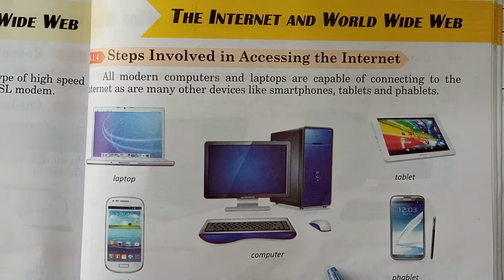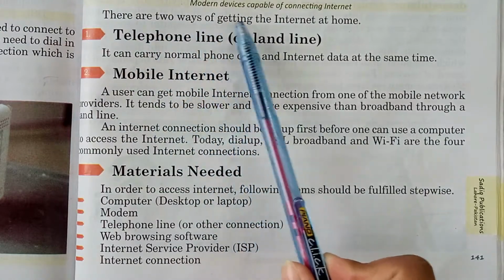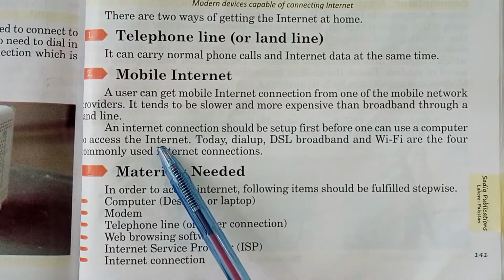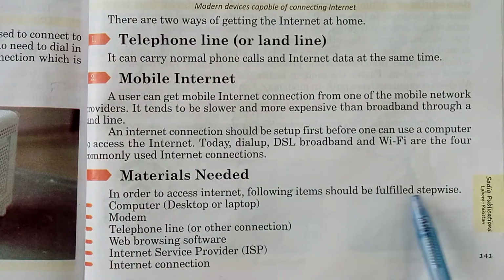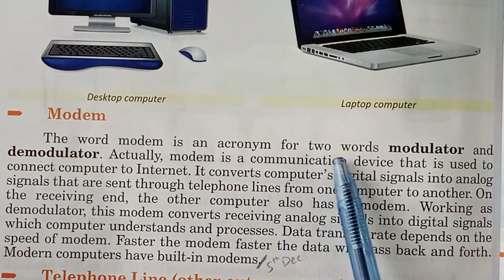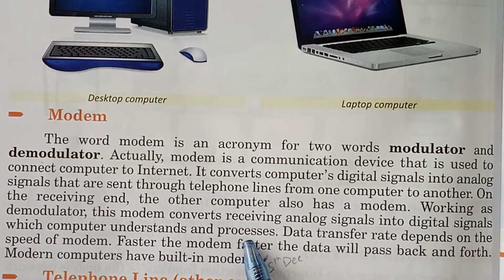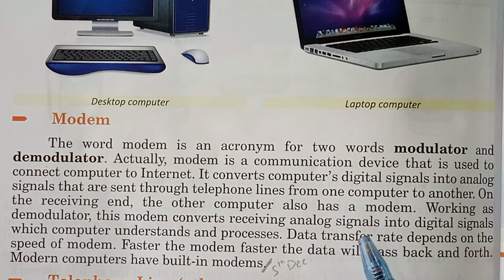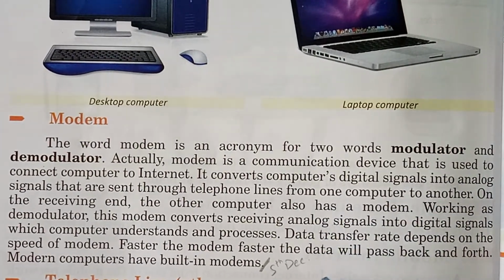Steps Involved in Accessing the Internet